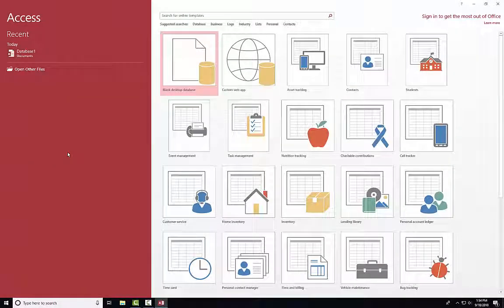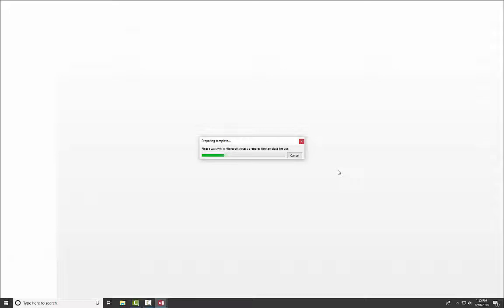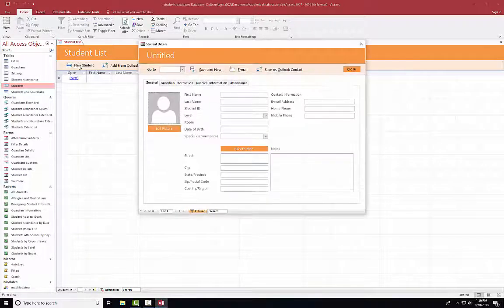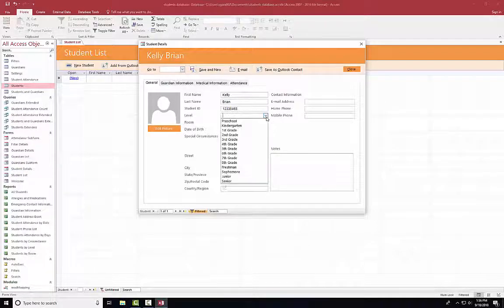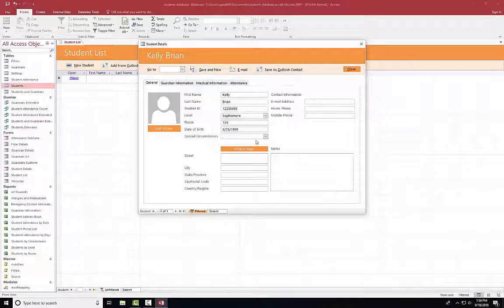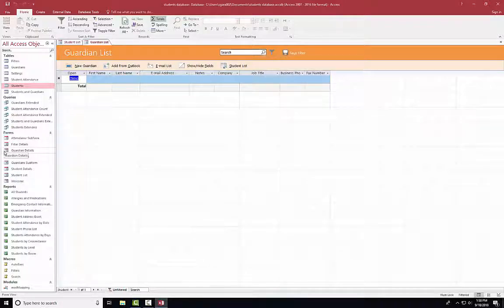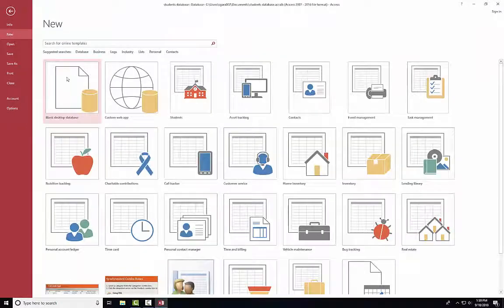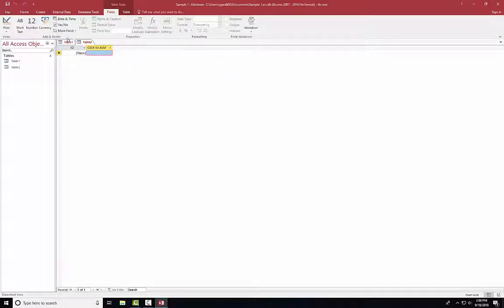Using Microsoft Access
Brief Tutorial